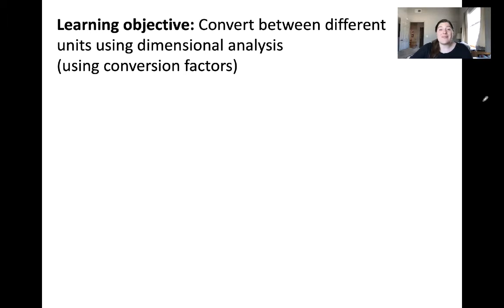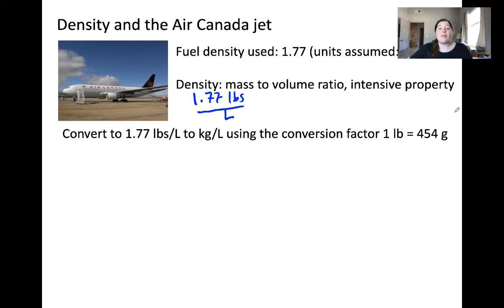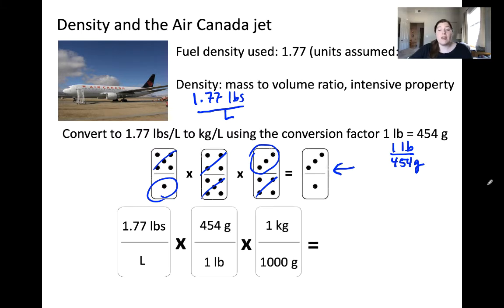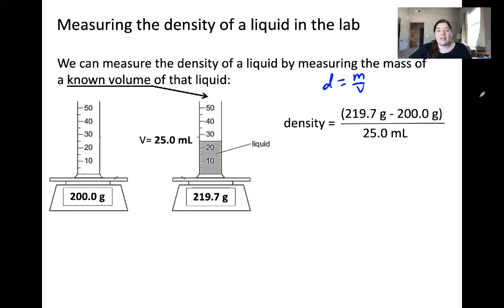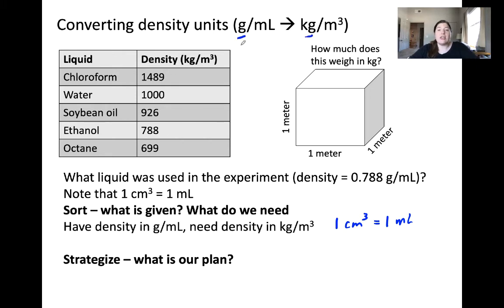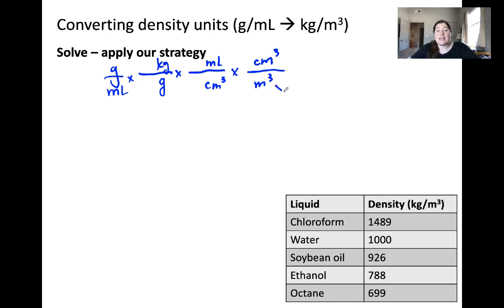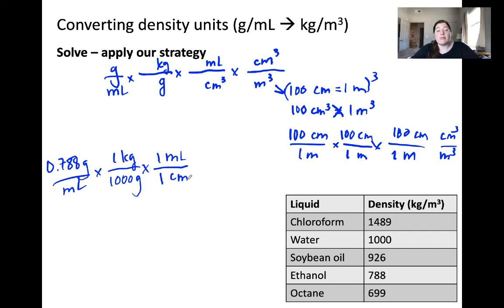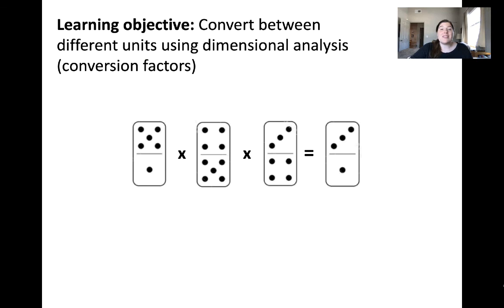Dimensional Analysis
Learning objective: Convert between different units using dimensional analysis (conversion factors)

To learn more about the Mars Climate Orbiter, Air Canada Jet, and other real-life unit conversion errors: